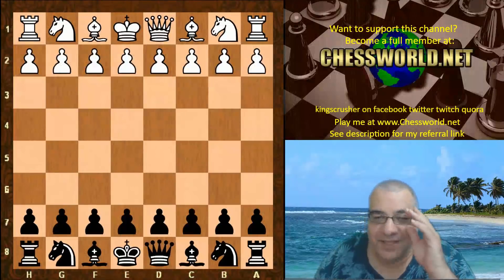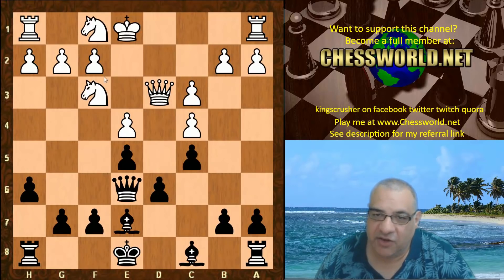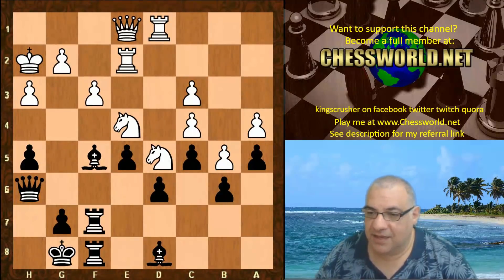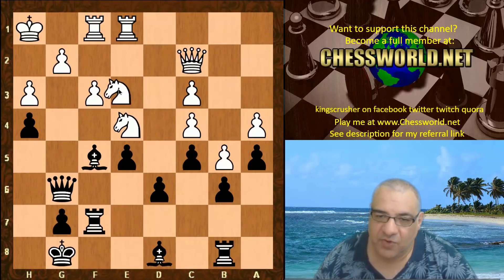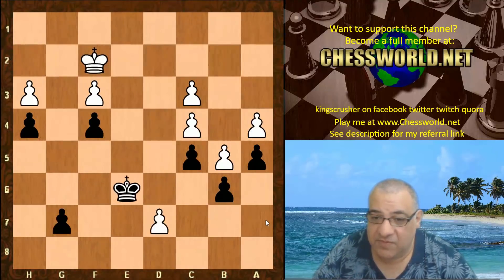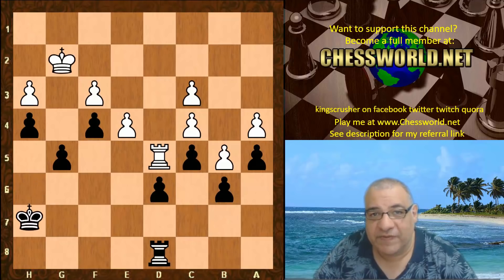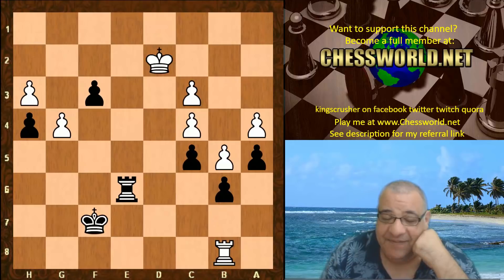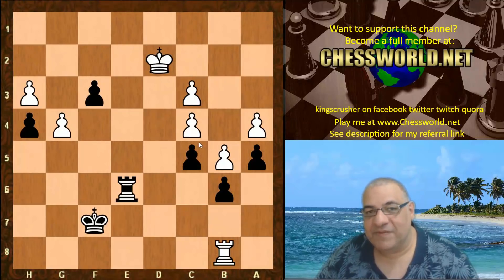Leela's third historic tournament clash with Stockfish - the No.1 rated Chess Engine in the World